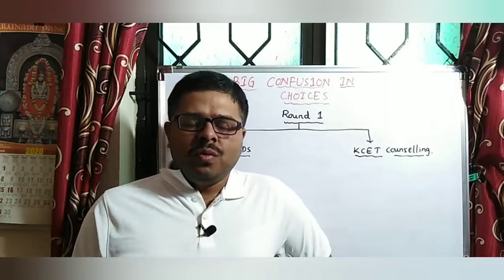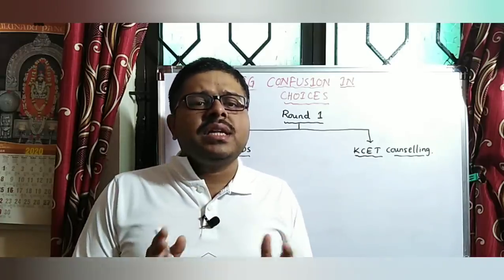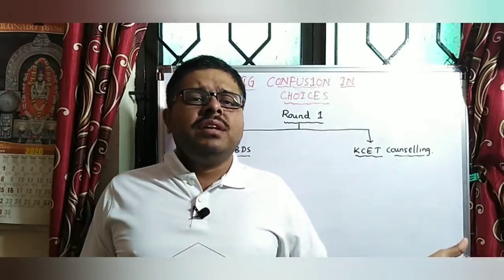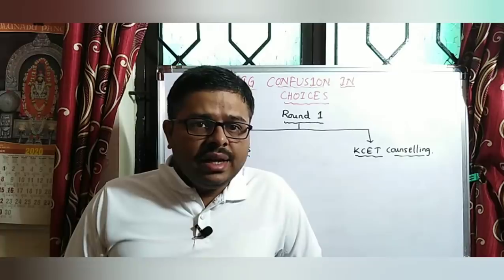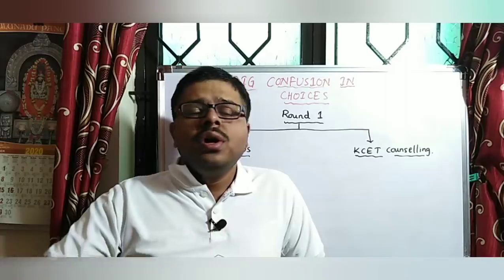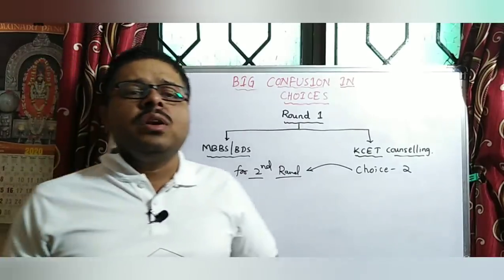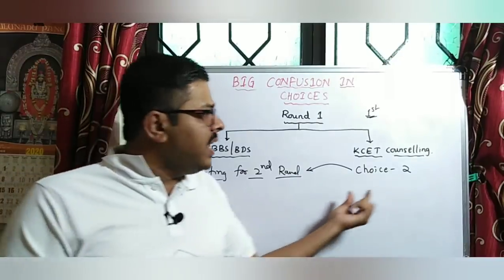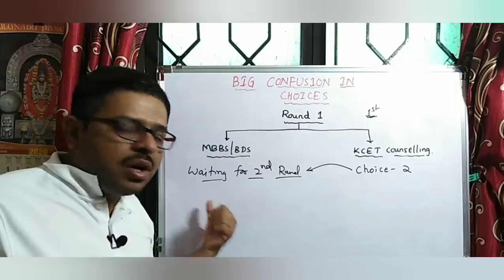HOW TO BALANCE BOTH KCET & NEET COUNSELLING // WHICH CHOICE IN KCET TO TAKE PART IN NEET R-2, MOPUP?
1. COORDINATION COMPOUNDS L-1  CLASS 12 NEET | CHEMTONICS # 3 | |JEE|CET| SYNOPSIS FOR NEET, JEE AND KCET

3. How to see HYBRIDISATION OF ANY central element. Very important concept for CET, NEET AND JEE EXAMS

5. ALCOHOLS, PHENOLS AND ETHERS I CLASS 12 I II PUC I SUPER 10 SERIES I KCET AND NEET I previous year PAPER SOLVED